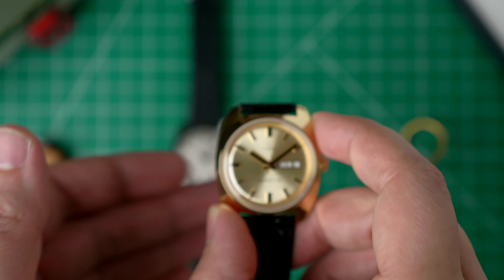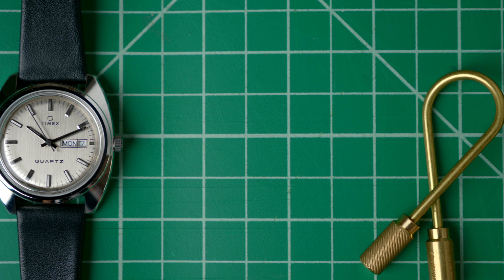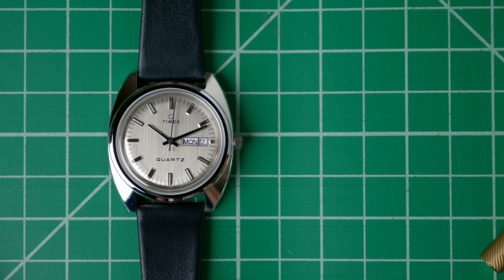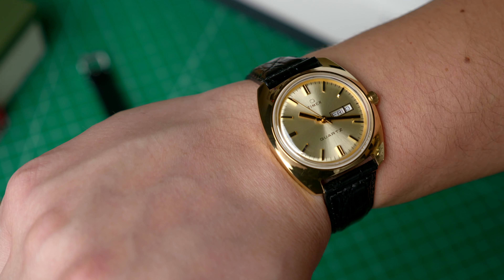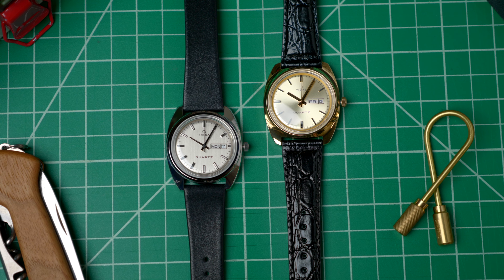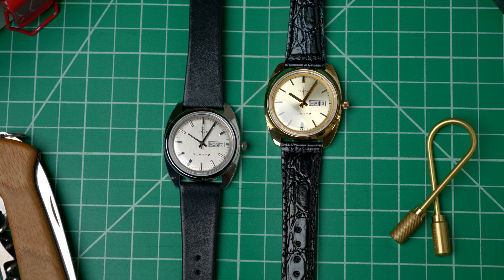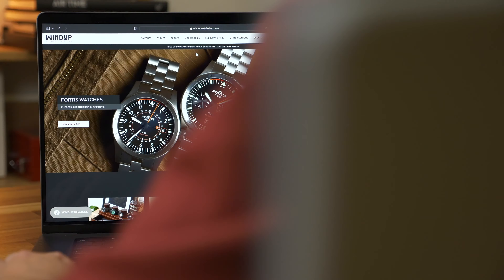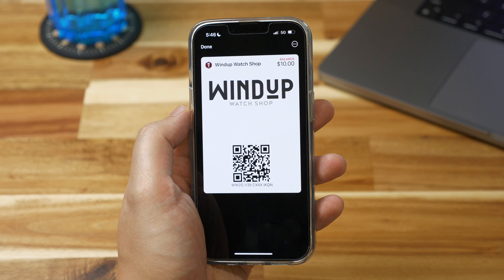Just a Minute... Q Timex 1975 Reissue Day-Date Overview | Windup Watch Shop